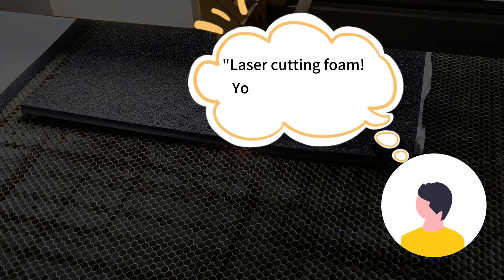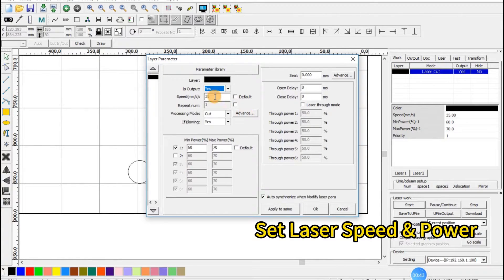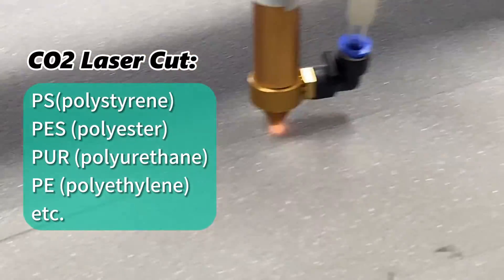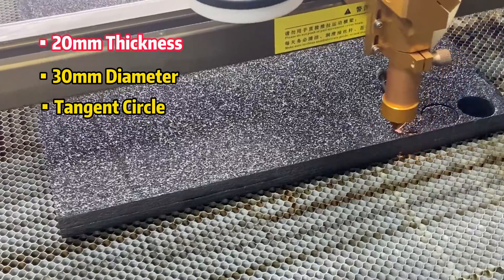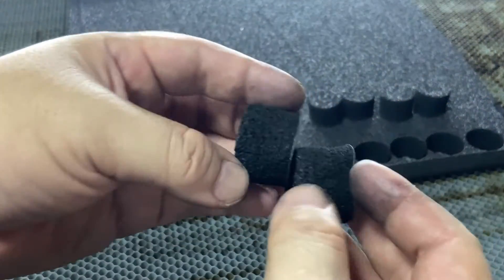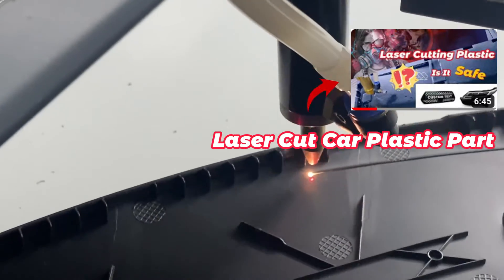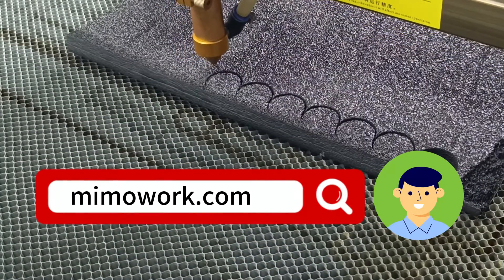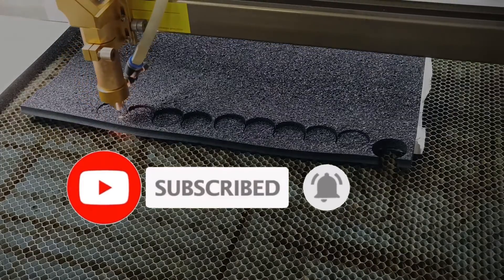Never Laser Cut Foam?!!😮 Let’s talk about it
Want to cut thick foam: choose CO2 Laser or Knife? 🤔Is it possible to laser cut 20mm foam? This video will answer all your questions like can you laser cut foam core? How to laser cut foam? Is it safe to laser cut eva foam? Many say laser may be dangerous for cutting memory foam mattress cause of the possible fume, but you ignore the debris and waste from knife cutting foam. Advanced CO2 laser cutting machine is great as foam laser cutting machine, that can laser cut thick foam up to 30mm thickness. Laser cut pu foam(laser cut polyurethane foam), laser cut pe foam, and laser cut foam core can be satisfied with excellent cutting quality and high safety.

😎We made the tests about laser cutting 10mm foam and laser cutting 20mm foam with a standard 1390 laser cutting machine. The result is satisfying. Some tips and attention when you use a CO2 laser to cut thick foam are listed in the video.

About laser cutting foam and laser engraving foam, check out the page to find more ideas:

The CO2 laser cutting machine is versatile for cutting most foam like polystyrene (PS), polyester (PES), polyurethane (PUR), or polyethylene (PE). For cutting roll foam, we provide the auto feeder and conveyor table to automatize the cutting process. More laser machine types are listed on the page:

00:00 - 01:17 Cutting Foam: knife cutter or laser cutter?
01:18 - 02:12 Can Laser Cut Foam?
02:13 - 03:18 How Thick Can Laser Cut Foam?
03:19 - 04:13 Is Laser Cutting Foam Safe?
04:14 - 05:28 Some Tips of Laser Cutting Foam

Who are we? MimoWork is a results-oriented laser manufacturer, based in Shanghai and Dongguan China, bringing 20 years of deep operational expertise to produce laser systems and offer comprehensive processing and production solutions to SMEs (small and medium-sized enterprises) in a wide array of industries. Check out the video to know more about us